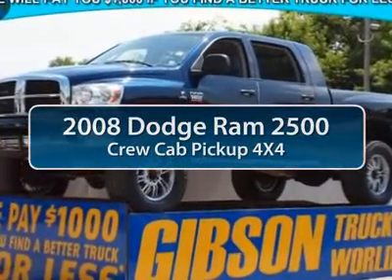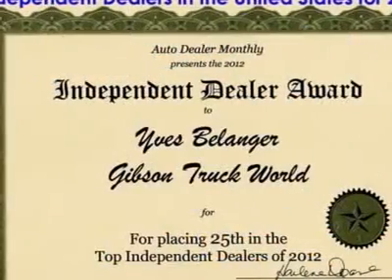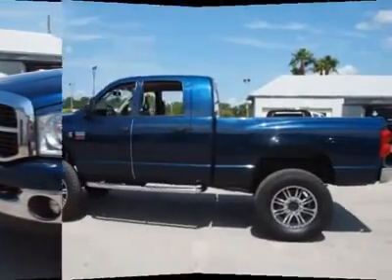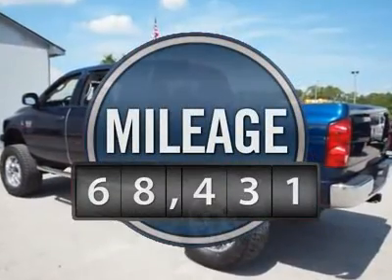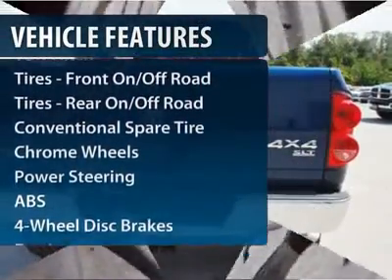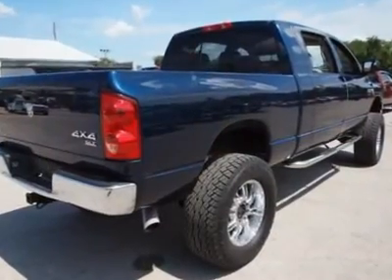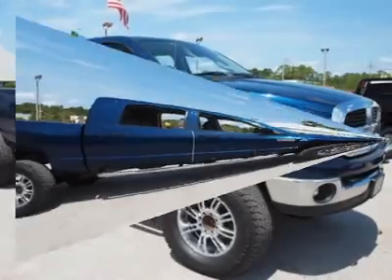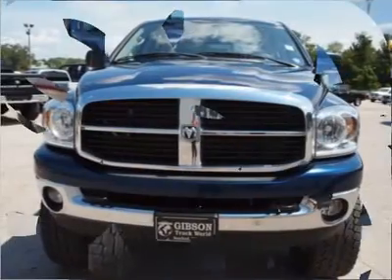2008 DODGE RAM 2500 Sanford, FL 34419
2008 DODGE RAM 2500 Sanford, FL
Stock# 34419

Gibson Truck World (GibsonTruckWorld)
3455 South Orlando Drive

 2008 Dodge Ram 2500 SLT Mega Cab Cummins Diesel Monster 4X4 under Factory warranty thru 12/30/13. Riding on $5,000 of 6 inch lift kit with a nice set of 355 Falken tires and 20 inch chrome wheels, $300 6 disc CD/MP3 player, $250 power sliding rear window, power seating, premium Infinity sound, tilt steering, cruise control, towing package, keyless entry, alarm, power windows, power mirrors and power door locks.

 Labor Time Quoted By Universal ShopKey Provided By Snap-on

 Gibson is the only dealer that gives a FREE 12 MONTH BUMPER TO BUMPER WARRANTY VALID ACROSS THE UNITED STATES, 12 MONTHS FREE MAINTENANCE ($1,000 VALUE!) FROM OUR 23 BAY SERVICE DEPARTMENT AND OUR EXCLUSIVE 15 DAY RETURN POLICY! It sounds too good to be true, but it is true! We will pay you $1,000 if you find a better truck for less, Gibson Truck World is Nations ahead of the competition! AT GIBSON TRUCK WORLD AN EDUCATED CONSUMER IS OUR BEST CUSTOMER